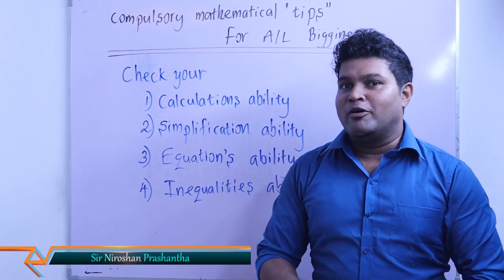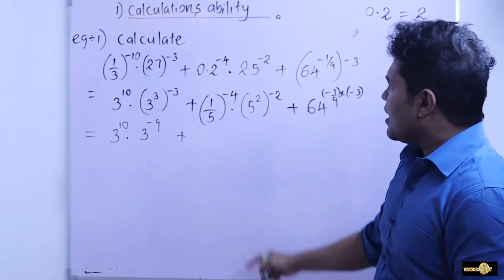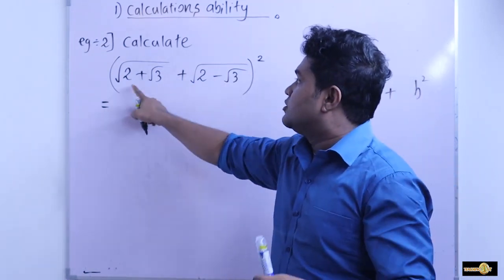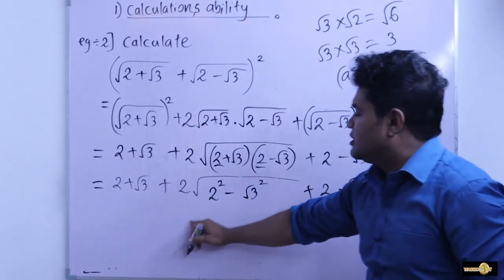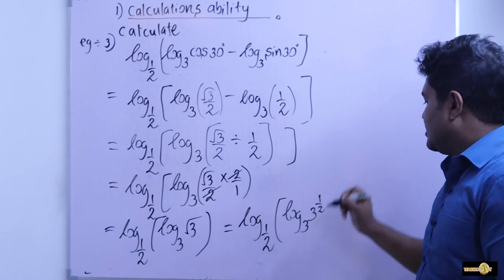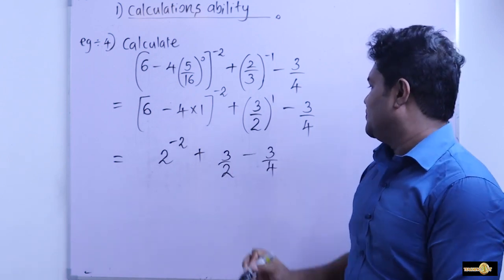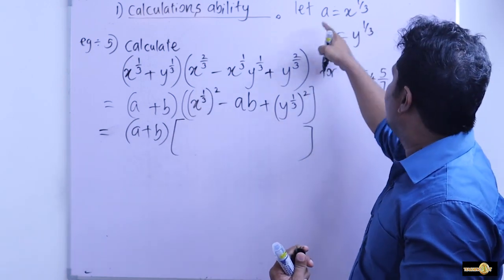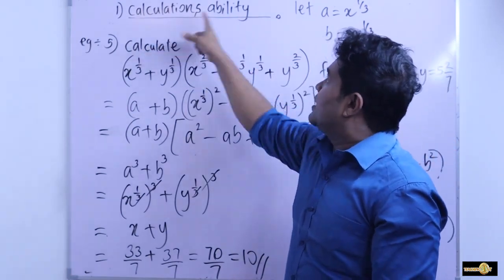mathematics tricks for A/L Beginners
If any new students can do alone theese problems in my all the eposodes under abv topic, he or she may have distinctions at their AL. unless you follow all the episodes and study them , begin your AL under ANY STERAEM..!!